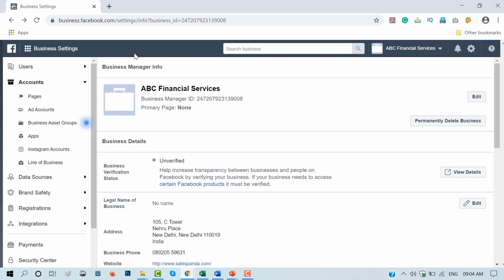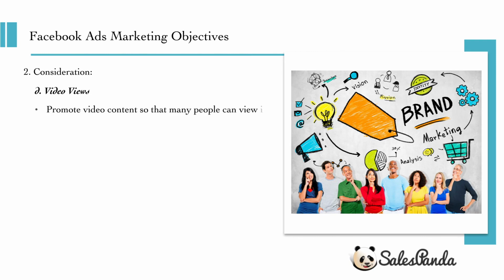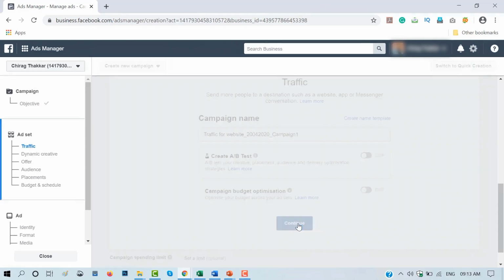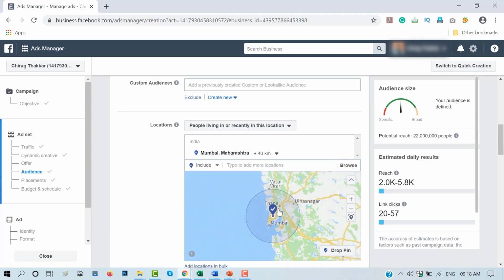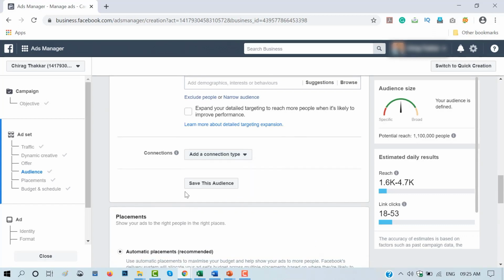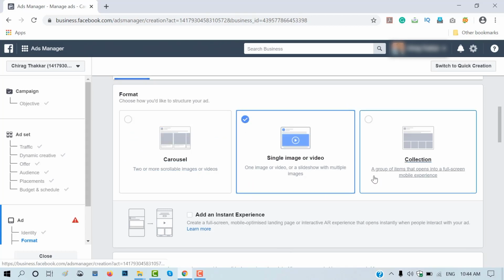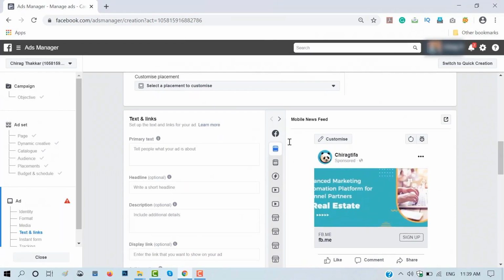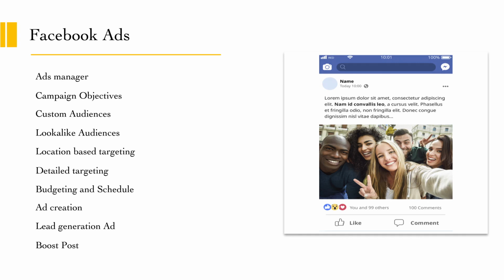Facebook Ad Creation Process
In this video tutorial, we will look at how to create an ad. There are multiple aspects of an Ad Creation process that we will touch upon this video including:
 - Campaign Objectives
-  Steps for Ad Creation
-  Campaign, Ad Set, and Ads
-  Location-based targeting
-  Basics of Custom Audiences and Lookalike Audiences
-  Detailed targetting based on Demographics, Interests, and Behaviours of the target audience
-  Budgeting and Scheduling of the Ad
-  Types of Ad formats
-  Traffic and Lead Generation ad examples
-  Lead Form creation
-  Boost Post

This video tutorial series is created by SalesPanda.

SalesPanda is an Advanced Marketing Automation Platform for Channel Partners delivering efficient and easy to use channel marketing solutions for Resellers, Distributors, Partners, Agents, and Dealers.

SalesPanda platform has wide-scale applications in various industry verticals including Mutual Fund & Financial Services, Insurance, real estate, information technology, etc.

To know more about SalesPanda and its features, visit our